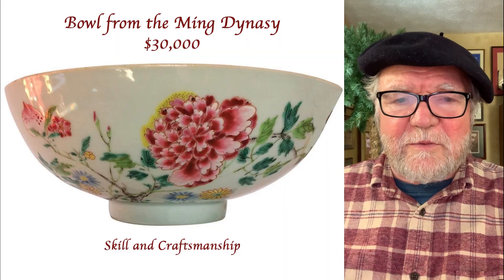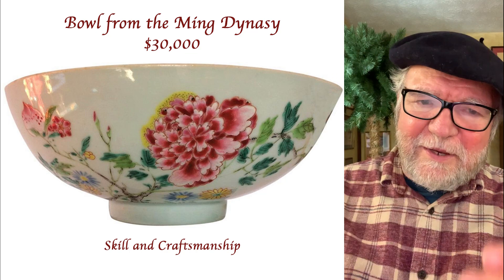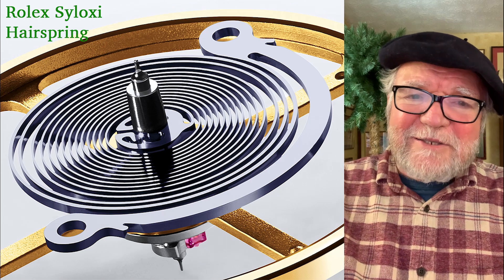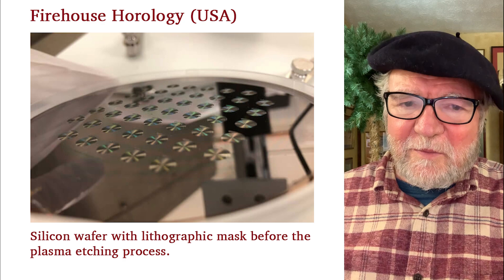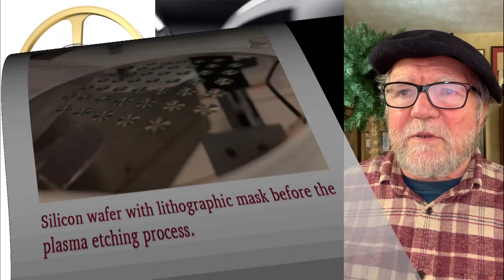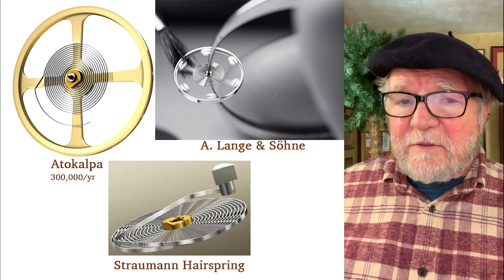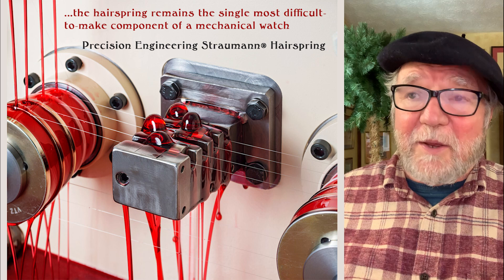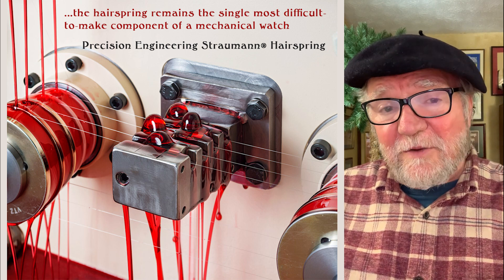Why I’d Prefer Not to have Silicon Hairsprings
My main concern with silicon hairsprings is not their functionality—they probably work better than most metal ones. Rather they leave no room for craftsmanship once inside a watch and their uniformity strips watches of their idiosyncracies and personality.